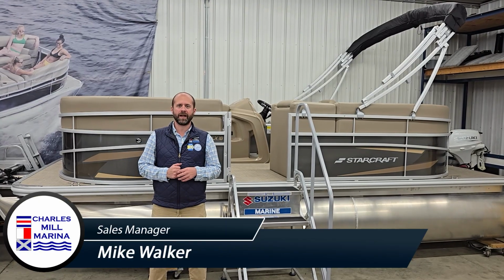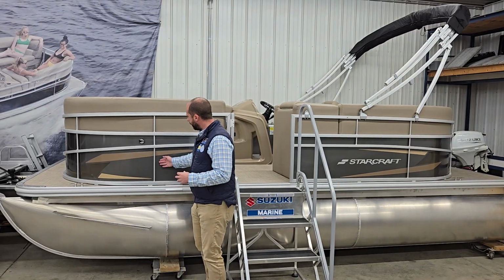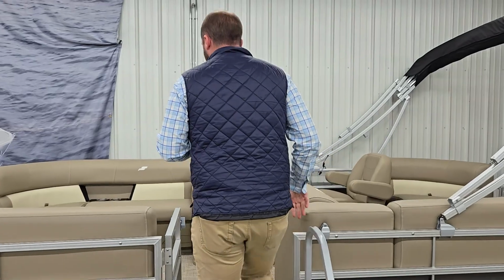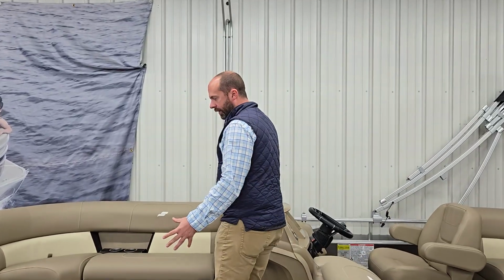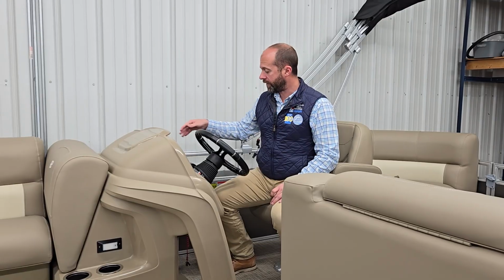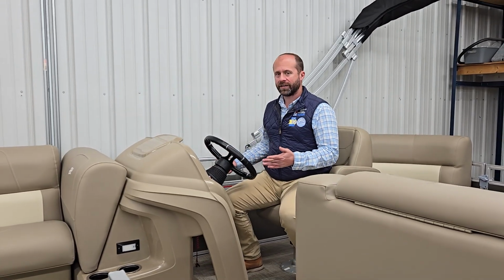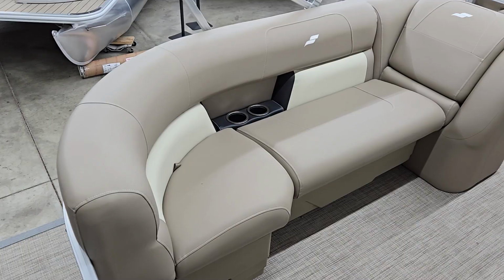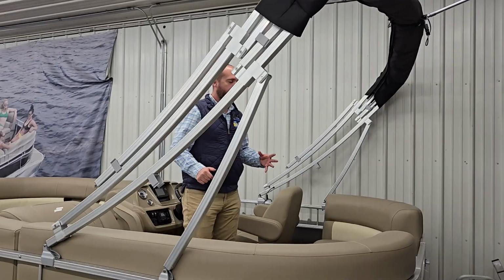2025 Starcraft LX 18 R at Charles Mill Marina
Kick back and enjoy summer sun with our LX series of versatile and affordable pontoons. Available in floorplans from 16' to 22', LX cruising models come with upgraded sea weave flooring, a custom-molded console and a bimini top for protection from the sun, while fishing models include pedestal-mount fishing seats and a fully plumbed livewell.